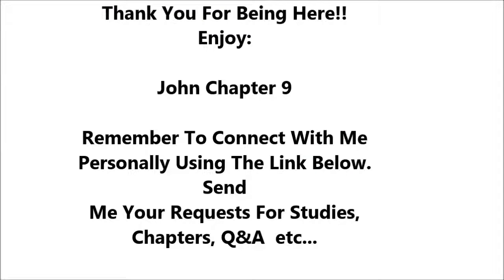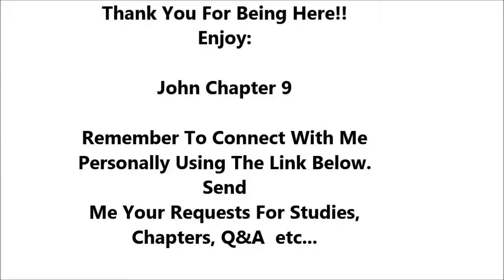John Chapter 9 - Holy Bible - Must Watch